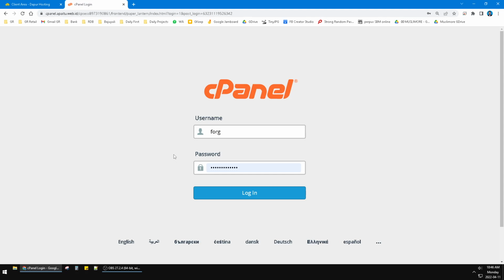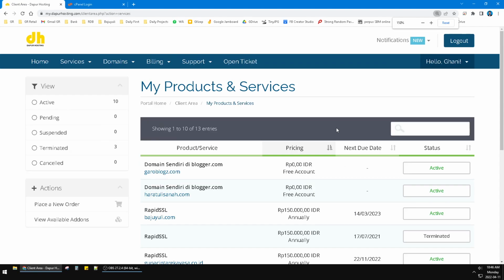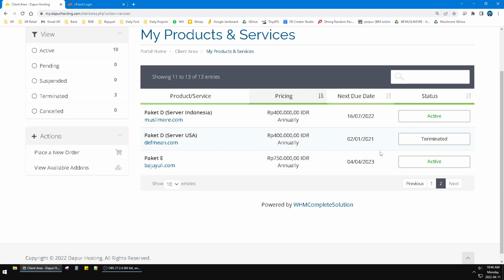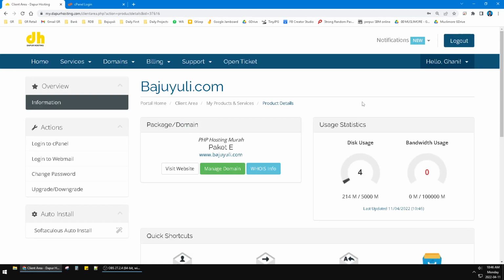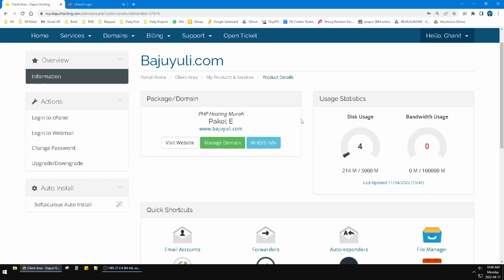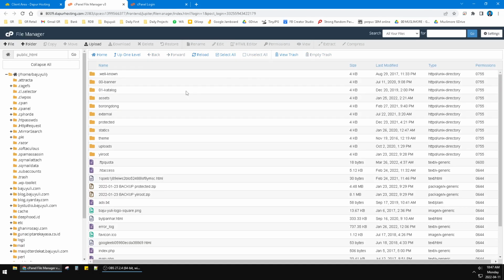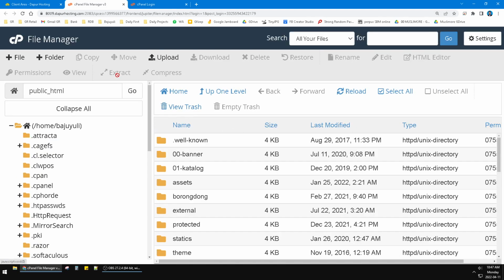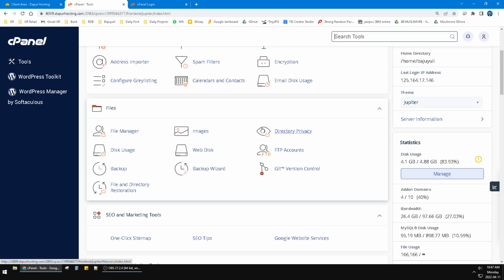[SOLVED] Forgot Login & Password CPanel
here the solution if you forgot your user or password on your hosting CPanel